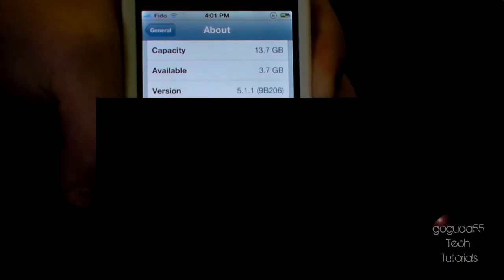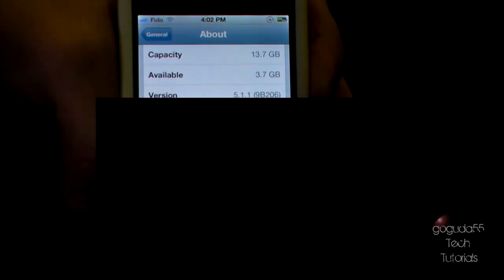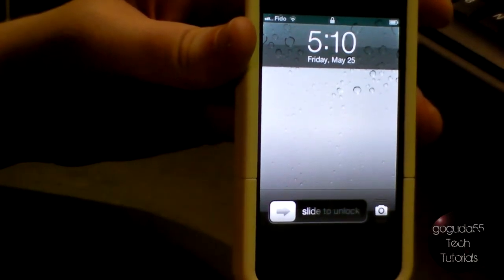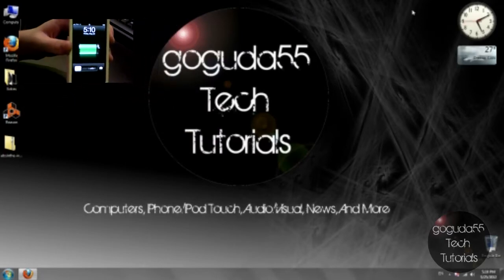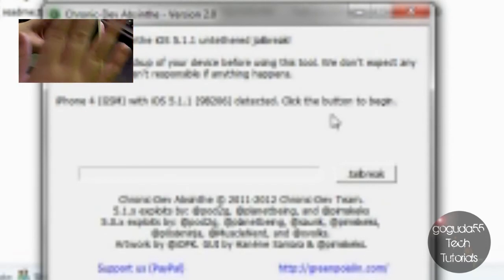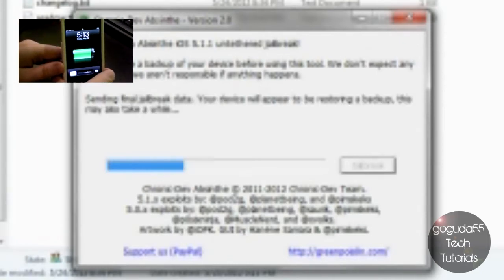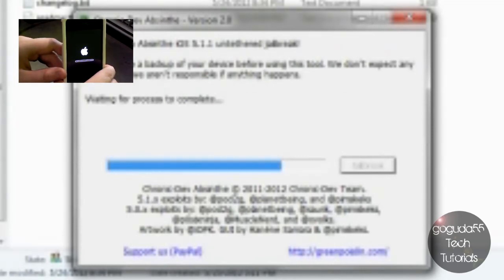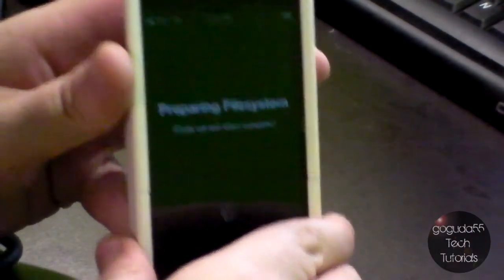How to Jailbreak iOS 5.1.1 (Untethered)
In this video, I am going to be showing you how to jailbreak your iPod Touch, iPad, iPhone or your Apple TV 2  running iOS 5.1.1. This is an untethered jailbreak, meaning that you don't have to plug it into the computer every time you restart your device.